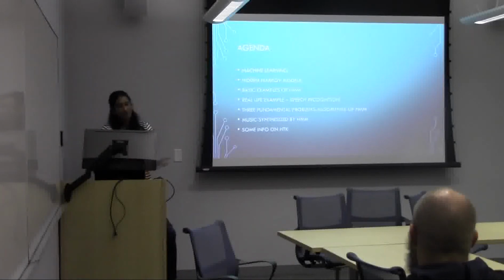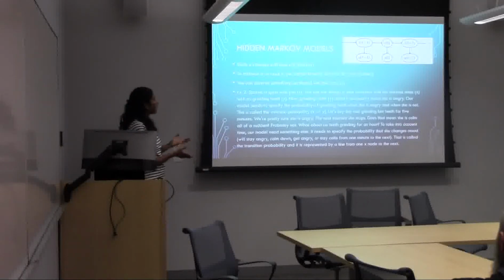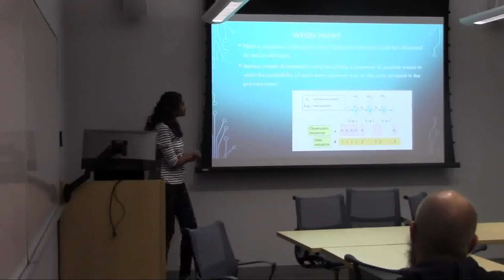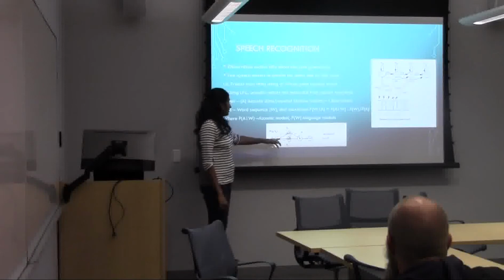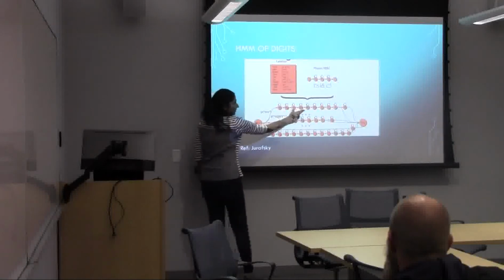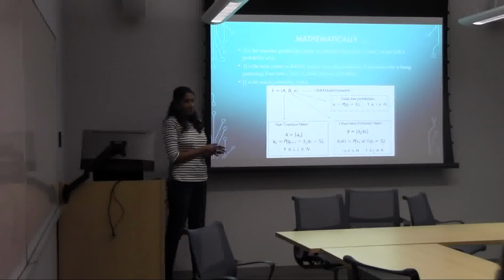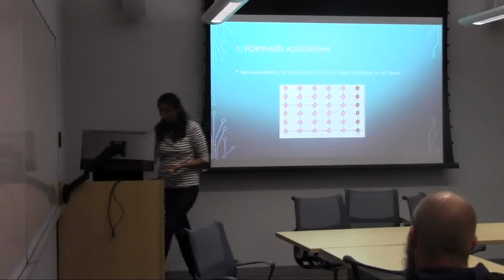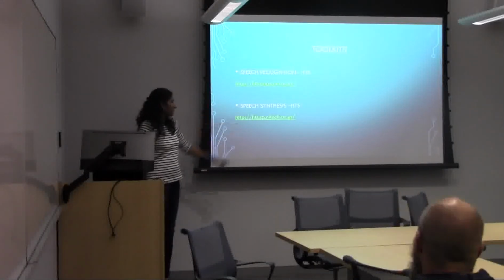Fundamentals of Unsupervised Machine Learning - Hidden Markov Models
Saidurga will be covering the basics of Hidden Markov Models with some details on the algorithms along with its real-world application. Also will provide some information on tookits for building and training models.

Saidurga is a software engineer at Liazon. She graduated from San Diego State with research experience in Machine learning & Signal Processing and began her career at Qualcomm. With a background in Electrical and Computer Engineering, she loves working on embedded systems and machine learning hobby projects.

Recorded: 11/14/2018